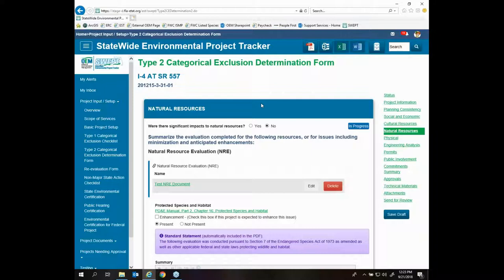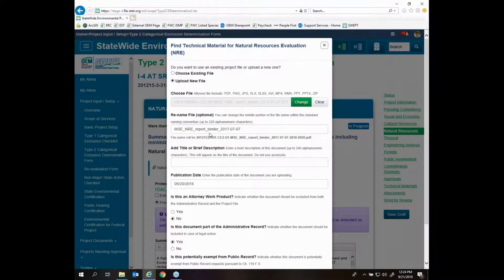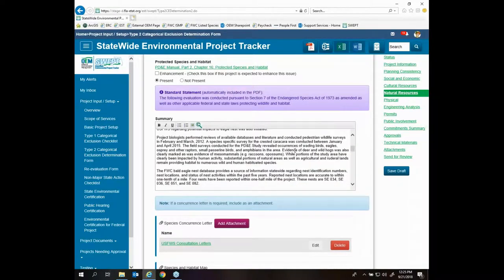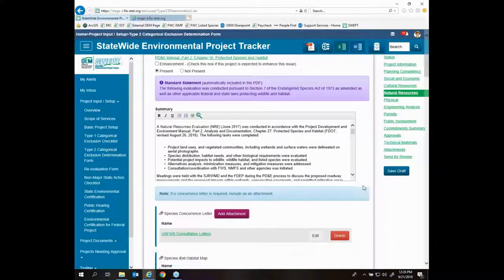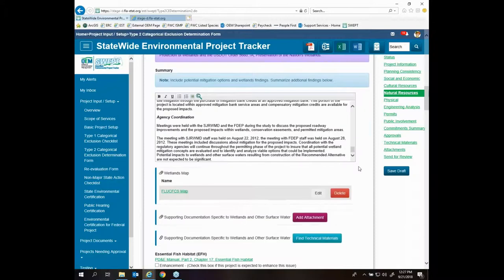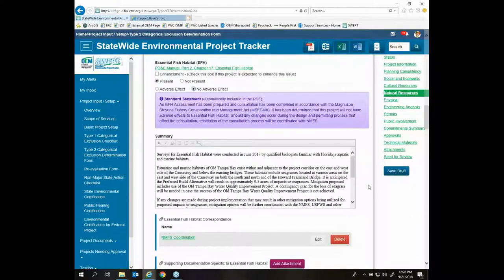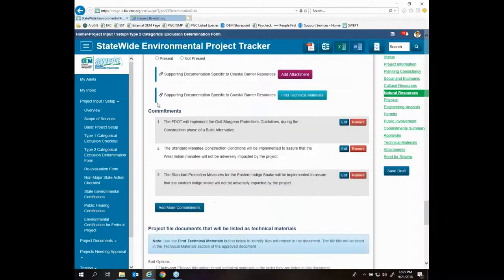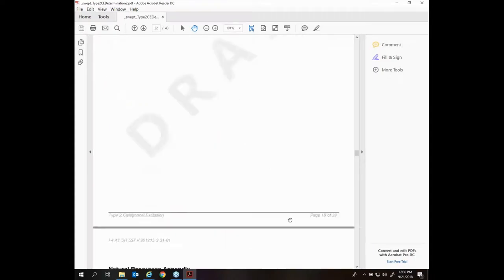Natural Resources Type II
Description of filling out the updated Type 2 CE form within SWEPT